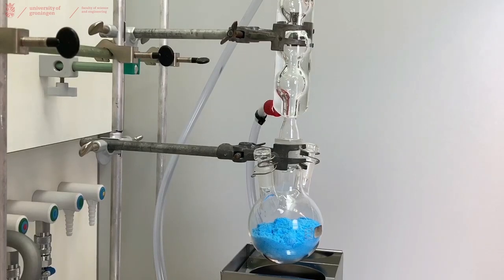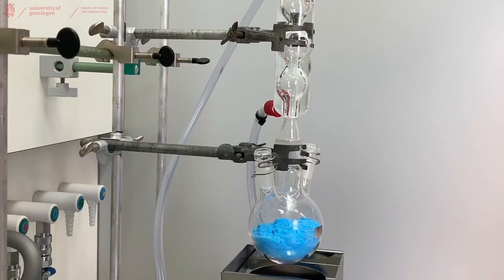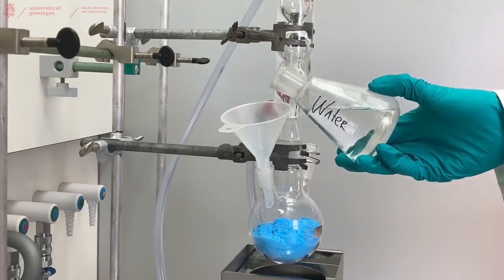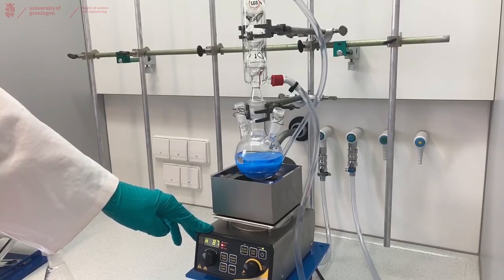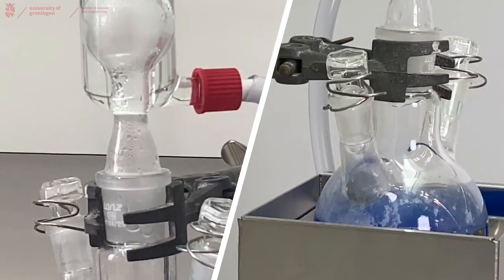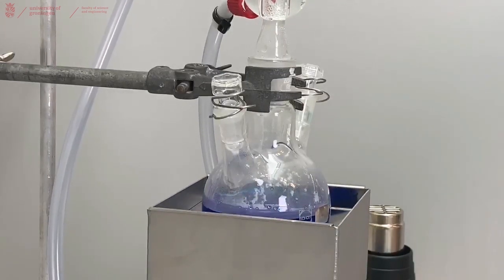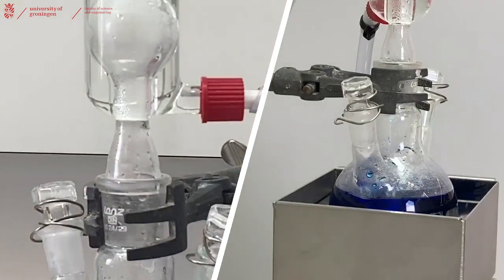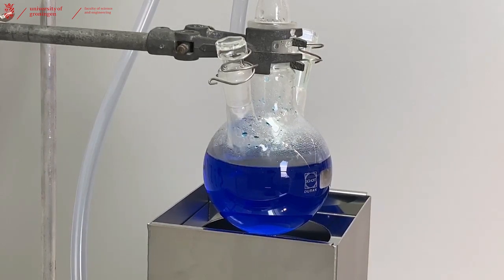Chemical/Laboratory Techniques: Recrystallization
Recrystallization is based on the principle that the solubility of most solids in a solvent increase with increased temperature. The setup used is explained in the following video: Building a reflux setup Recrystallization involves dissolving the material to be purified (the solute) in a minimal amount of appropriate hot solvent. As the solvent slowly cools, the solution becomes saturated with the solute and the solute crystallizes out (reforms a solid). As the crystal develops, impurities are excluded from the crystal lattice, thereby completing the purification process. The crystals can then be collected, washed, and dried.

The video can be downloaded from the OER platform Edusources for purposes allowed under the license terms